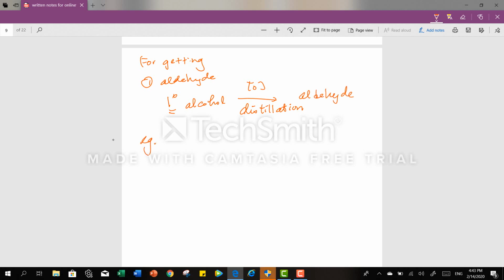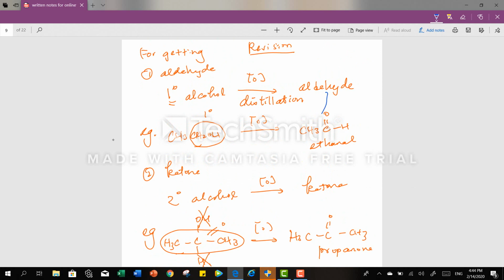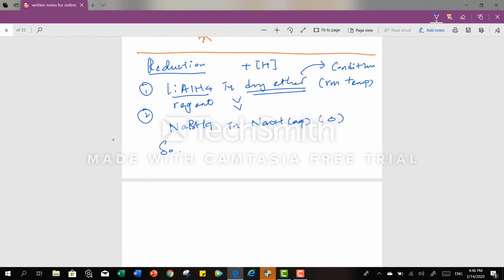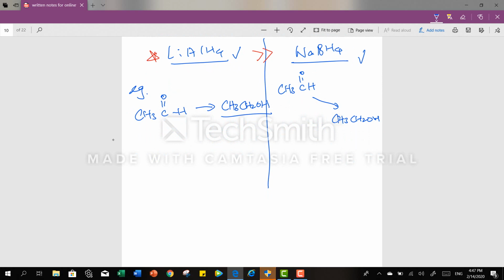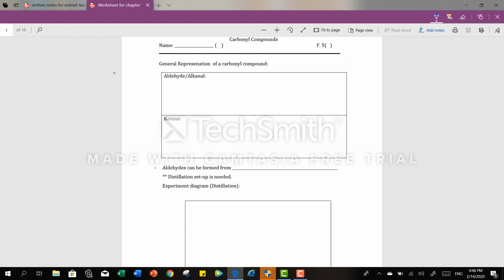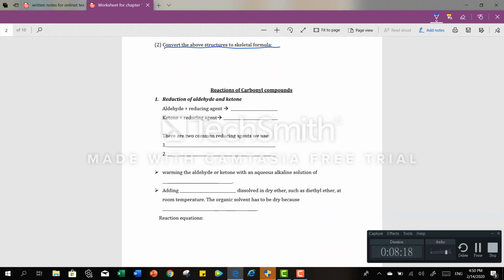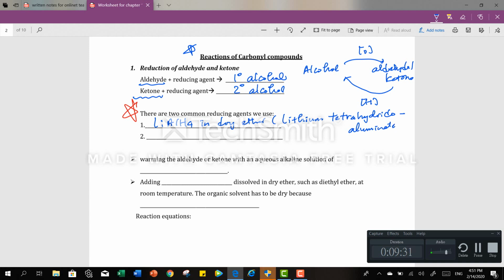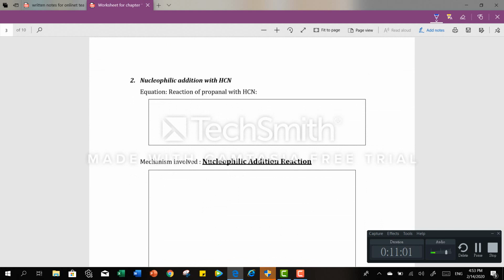Video 12 Part 1: Reduction of Carbonyl compounds